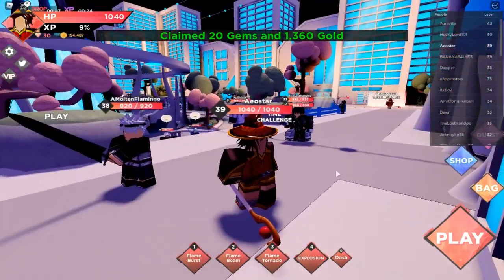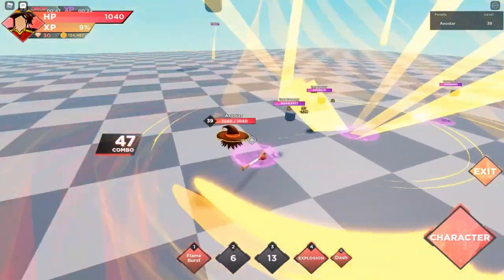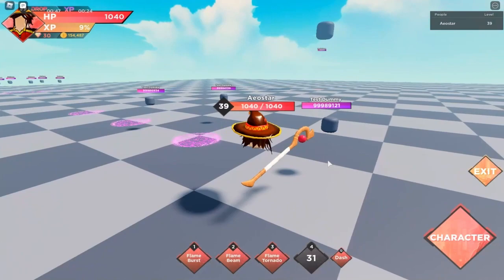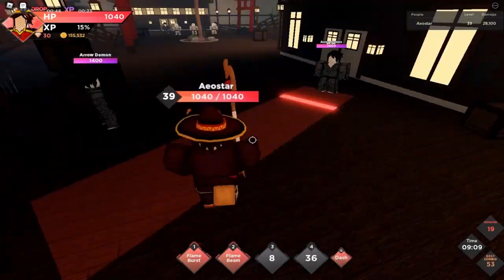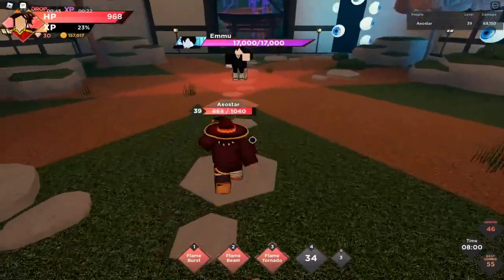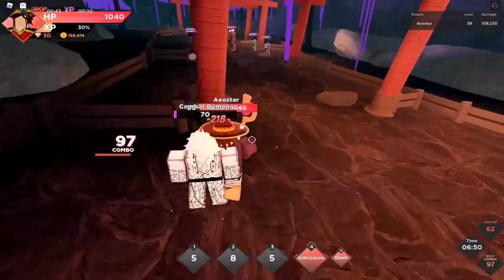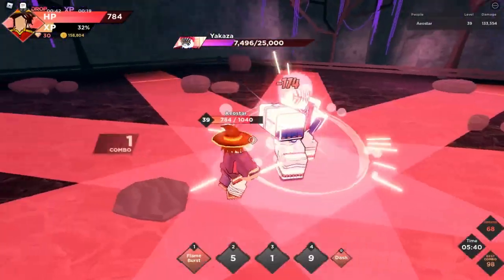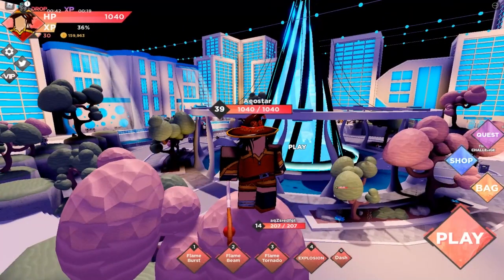Megumin, Worth IT?[Anime Dimensions][Showcase]][GOOD OR BAD?]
What do i rate Megumin? E for EXPLOSIONNN! jk Its prob a A- below Rimuru.

(Below Tags)